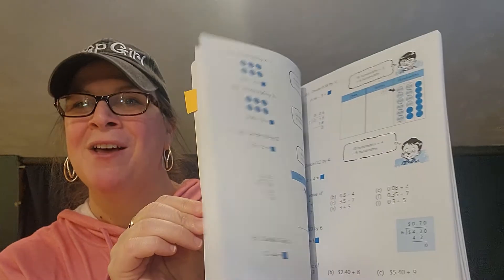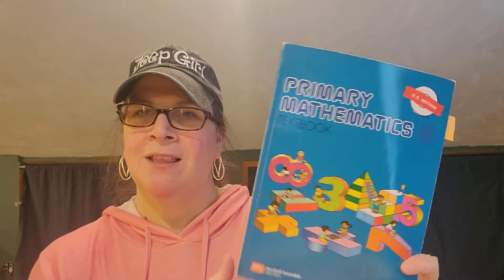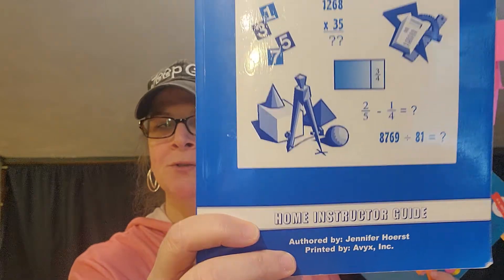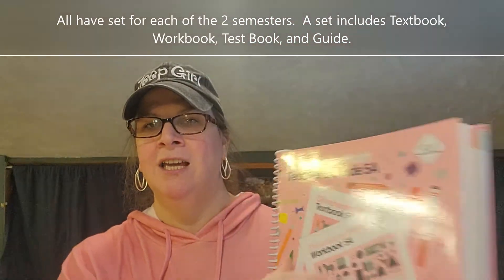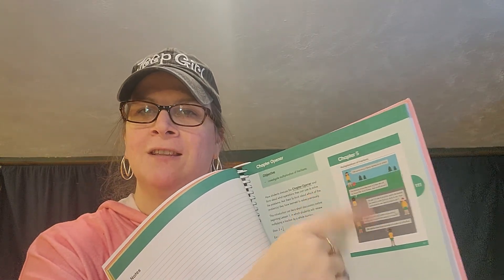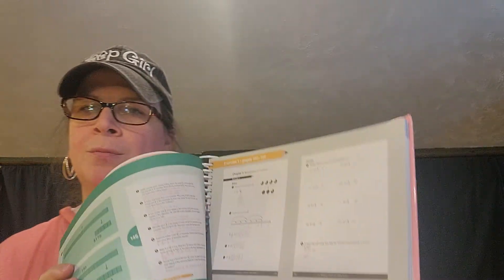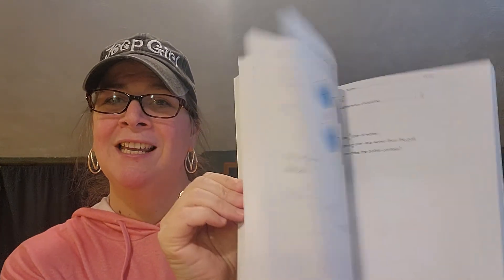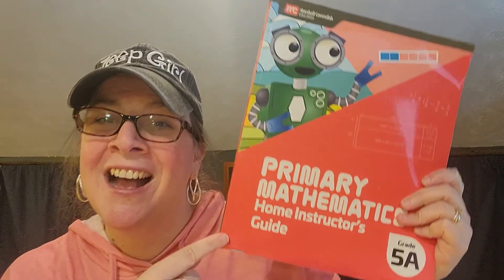Singapore Math Curriculum // Which Version Did We Choose and Why?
Math is one of our favorite subjects, but it hasn't always been that way.  Last year was a huge transition year.  Singapore Math offers multiple versions, so deciding which Singapore Math version to use can be somewhat challenging.  This video discusses which version we chose and why.

The resources we discuss are:
Singapore Dimensions Math